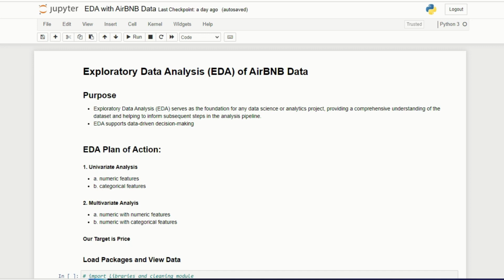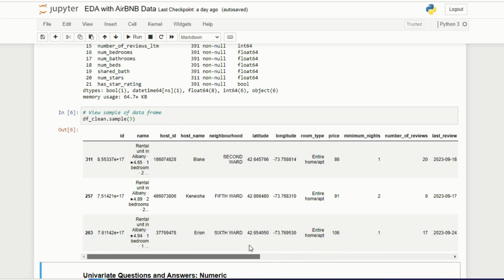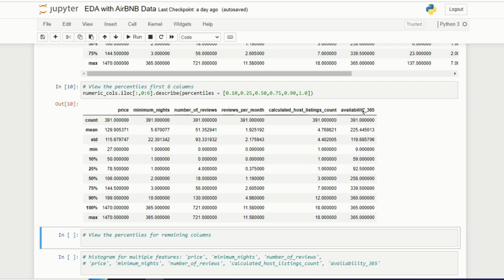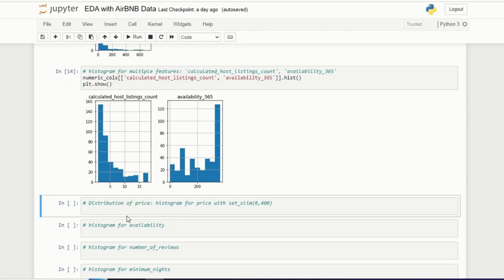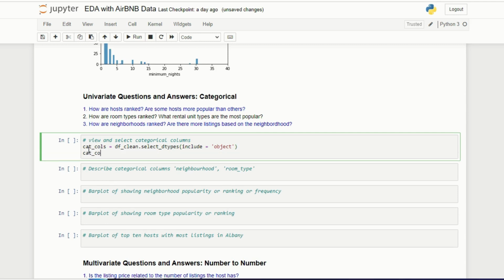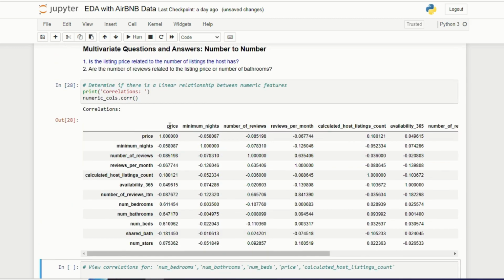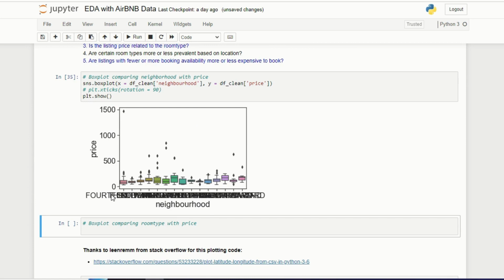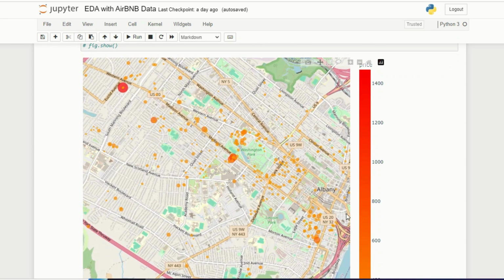Unlocking Insights: Exploratory Data Analysis with Airbnb Data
Welcome to another exciting data analysis journey! In today's video, we'll be delving into the fascinating world of Exploratory Data Analysis (EDA) using a rich and diverse Airbnb dataset. This video is packed with insights and techniques that will empower you to uncover hidden patterns and gain a deeper understanding of the data.

Airbnb, the global platform connecting hosts and travelers, generates a vast amount of data every day. From property details and pricing to user reviews and booking trends, this dataset is a goldmine of information waiting to be unearthed. Our goal is to harness the power of EDA to unravel the stories hidden within this data, answering questions, and sparking curiosity along the way.

In this video, we'll cover the essential steps of Exploratory Data Analysis:

🔍 Data Cleaning and Preprocessing: Before diving into analysis, we'll ensure our dataset is in tip-top shape by cleaning it using the module that we created in this lesson

📊 Descriptive Statistics and Visualizations: Numbers tell a story, but visualizations bring that story to life. We'll employ a variety of charts and graphs to visually represent patterns, distributions, and relationships within the data.

🔄 Temporal and Geospatial Analysis: Airbnb data often includes temporal and geospatial components. We'll uncover insights related to location, helping us understand booking patterns and preferences.

00:00 EDA Overview & Description of Data Set
06:15 Univariate Analysis: Examining each feature one-by-one
29:00 Multivariate Analysis:  Examining interrelationships among several variables
39:22 Geospatial Analysis: Mapping the data

Whether you're interested in the business implications of Airbnb data or you're simply a data enthusiast looking to enhance your EDA skills, this video has something for everyone.